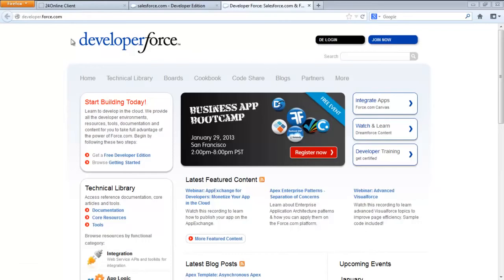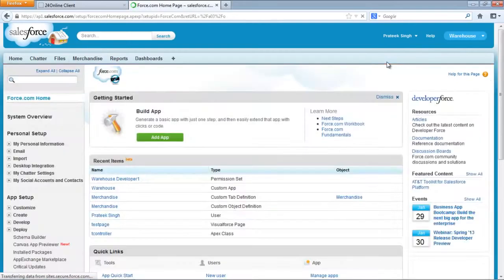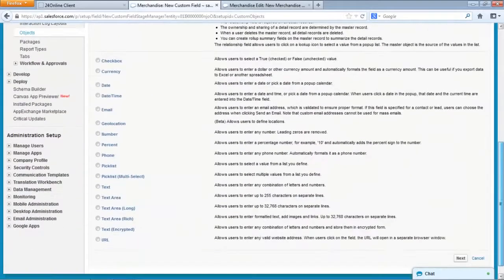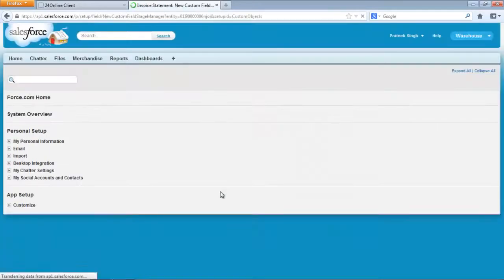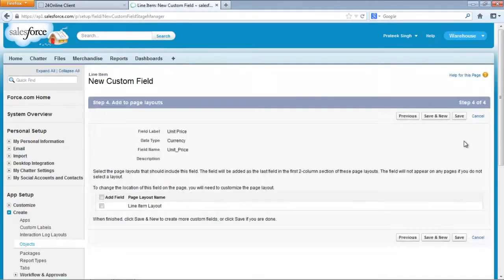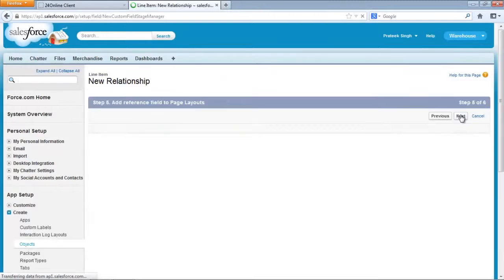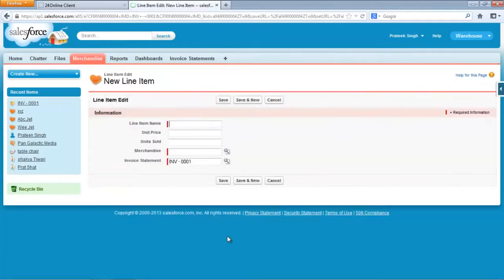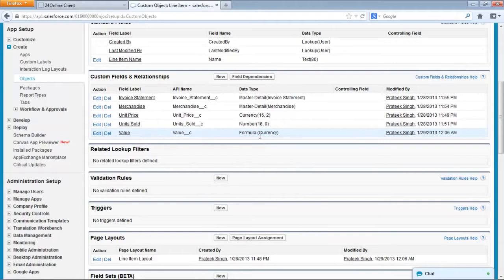Hands on Training Salesforce